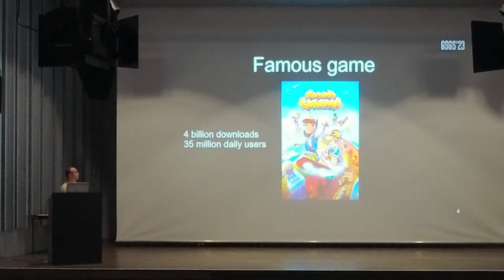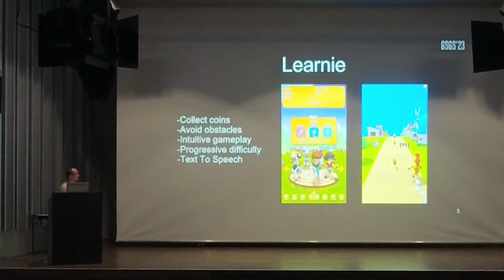GSGS'23 - Session D 19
Learnie
Larouziere Cedric - BCCL Gmbh - Switzerland